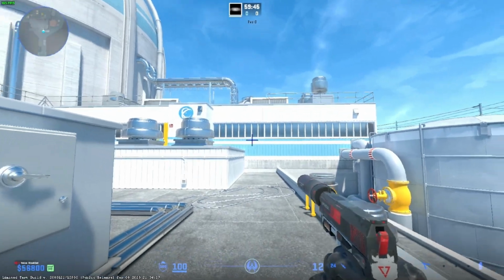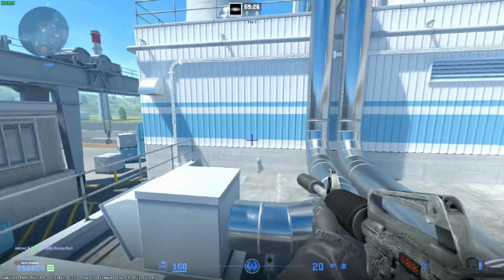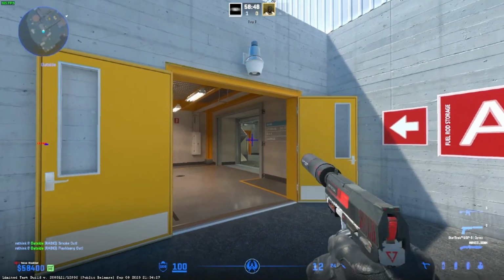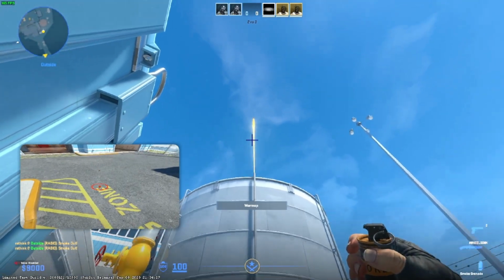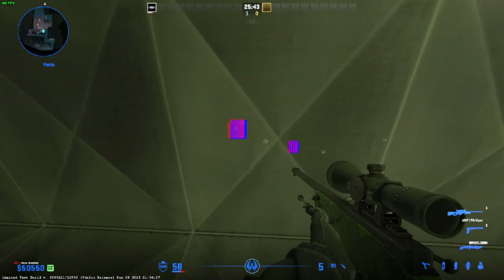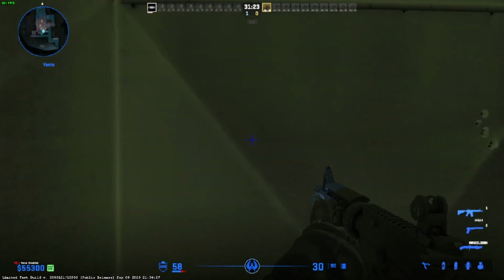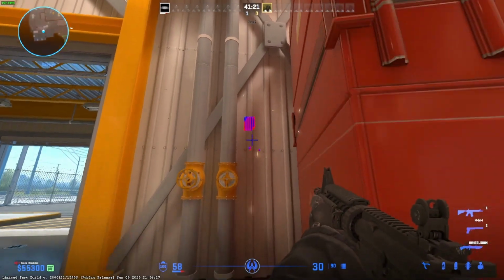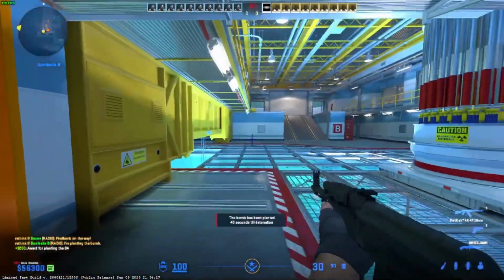RETHINK | Nuke Smokes n Spams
Nuke Smokes n Spam in CS2 everyone should know in 2023!!